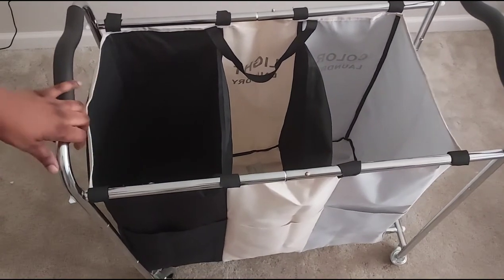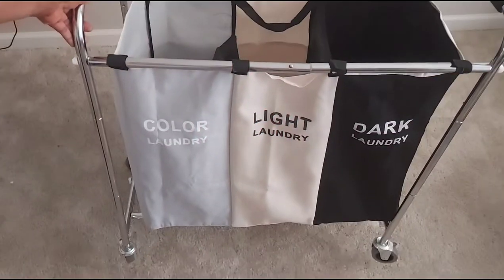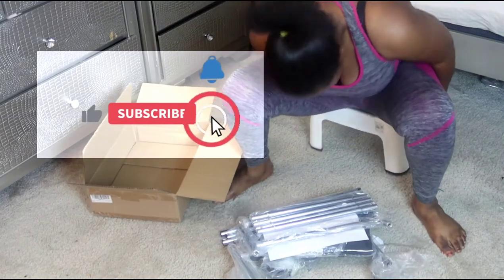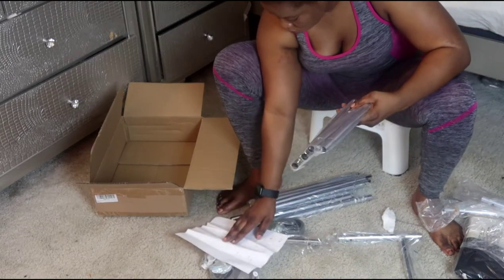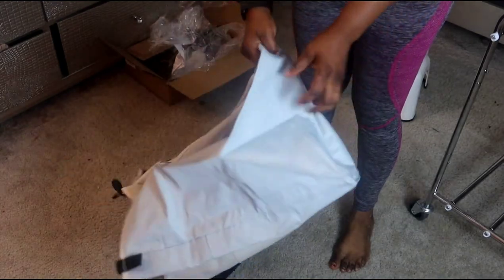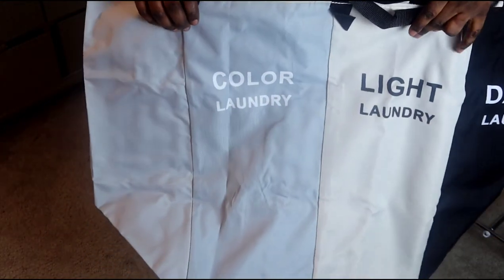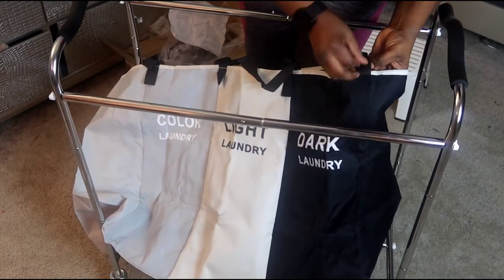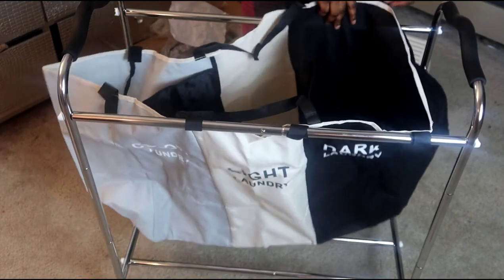How to set 3 Bag Laundry Sorter bag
If you enjoy my content and wish to help make my channel grow.

Facebook ;Anita Ifeoma Fredrick.

  Hair videos you might be interested in watching ________________

DIY Short Crochet Wig Using Cuban Twist Products - Natural Hairstyle Tutorial

Love you guys till next time, stay blessed _______________